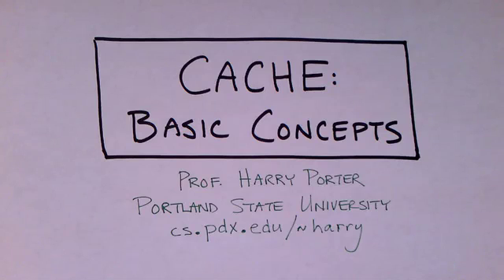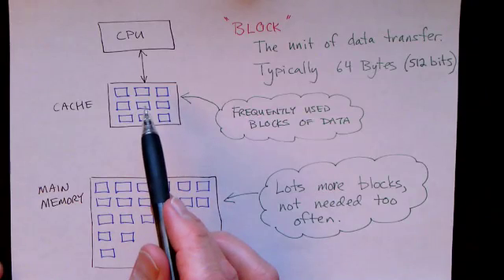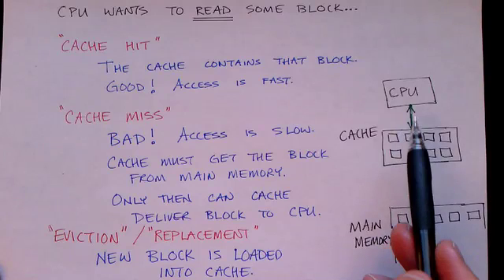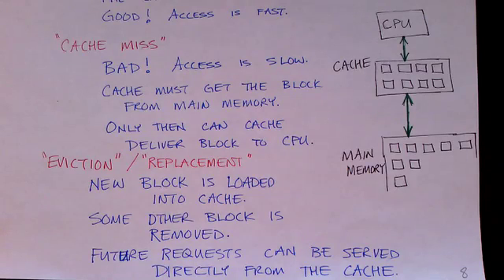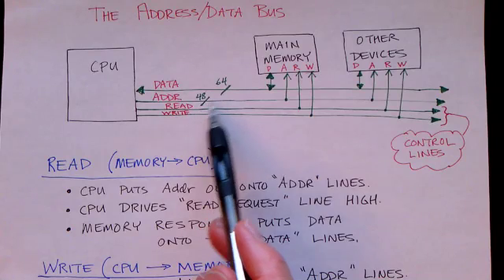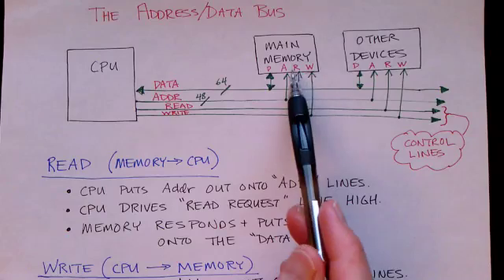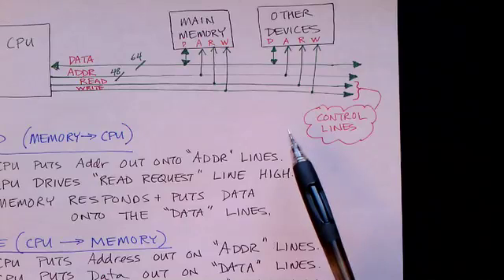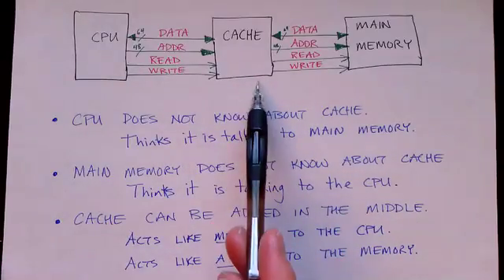Lecture 2/9:Caches-Basic Concepts